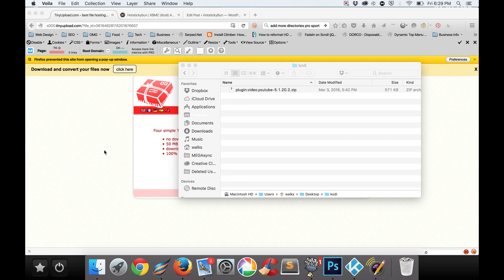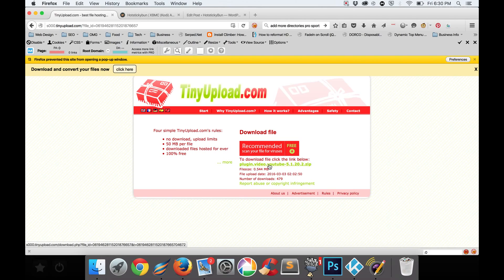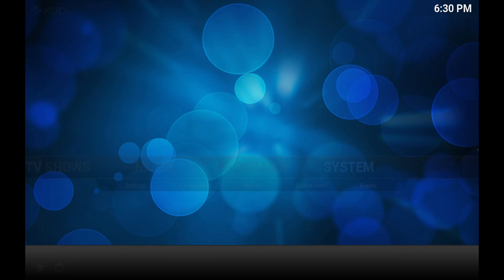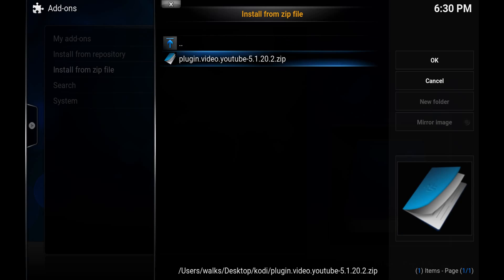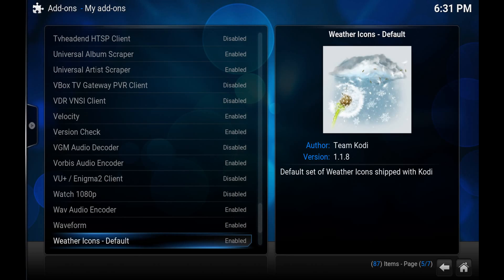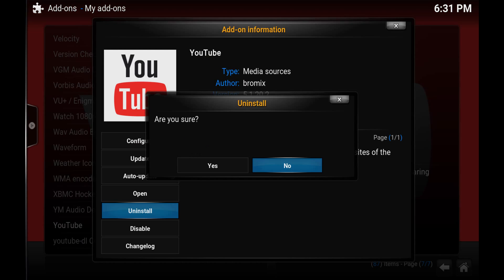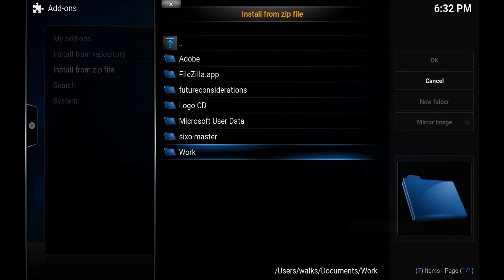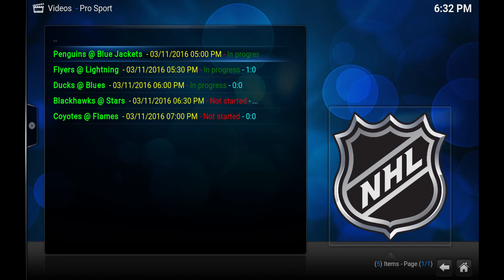Fix The Kodi Youtube Error in Pro Sport Plugin. Get back to watching HD NHL, NFL, MLB, NBA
Learn how to fix the Kodi YouTube Error in Pro Sport.

The latest updates to both Kodi and Pro Sport have crippled the use of YouTube for the addon.  Get back up and running and being able to watch HD sports with this simple fix.